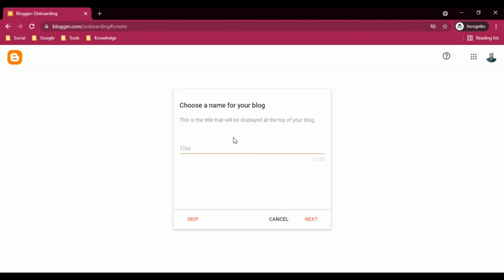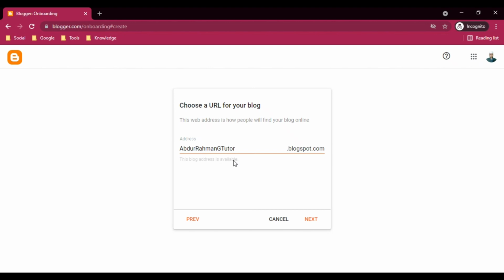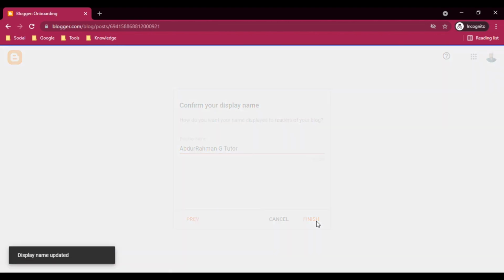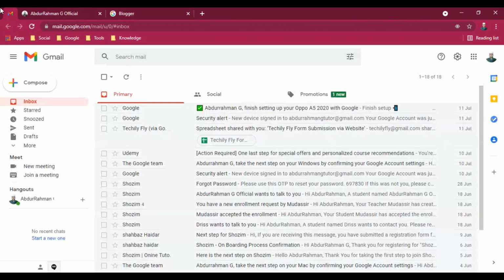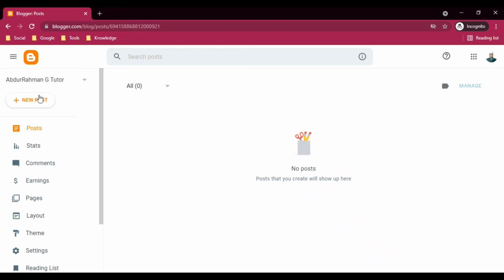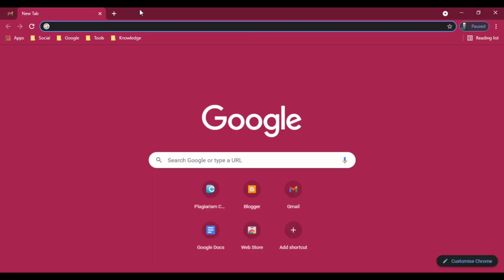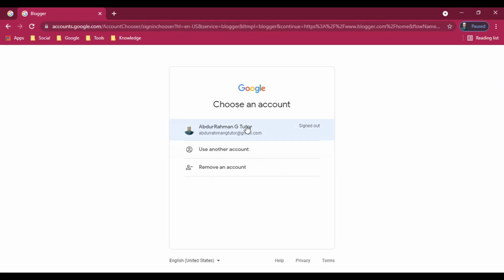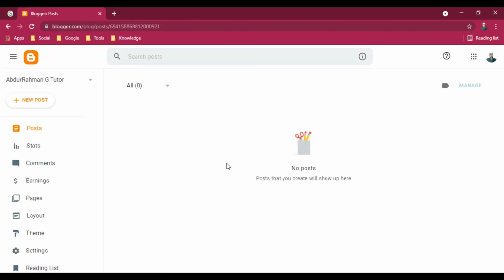How To Create a Free Blog/Website on Blogger / Blogspot | Techily Fly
Welcome to "Techily Fly" / "Techily Fly Official".

All Websites:
Techily Fly:

Create FREE BLOG & Earn Money Online | What is Blogger ? | Full Basic Tutorial Guide in Hindi
Be a blogger and earn 15 Lac per month? True or Fake? With English Subtitles.
How to become a Blogger with full information? – [Hindi] – Quick Support
blogger per approval pane ke liye kitna traffic hona chahiye. How get approval on blog views.
How Much We Can Earn Through Blogging? Blog से कितना पैसा कमा सकते हैं ?
Blogger - Tutorial for Beginners in 12 MINUTES! [ 2021 Updated ]
Can Accelerated Mobile Pages (AMP) Increase Adsense Income ?? ⚡️ AMP Review in Hindi (2019)
How To Make Vlog in Hindi || Vlog kaise banate hai ? vlogging tips for beginners

Founder and CEO of
Techily Fly:
AbdurRahman G / AbdurRahman G Official